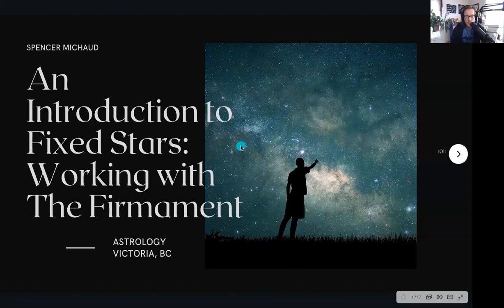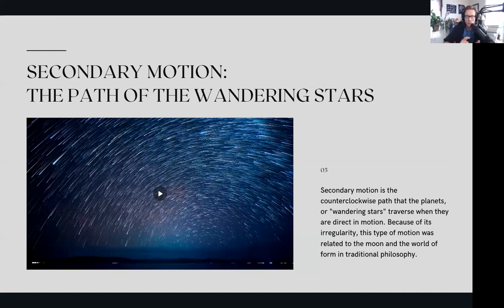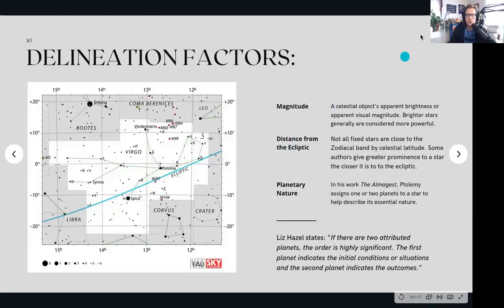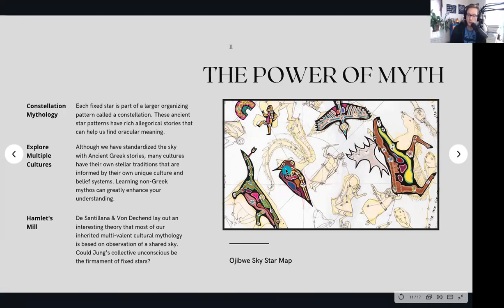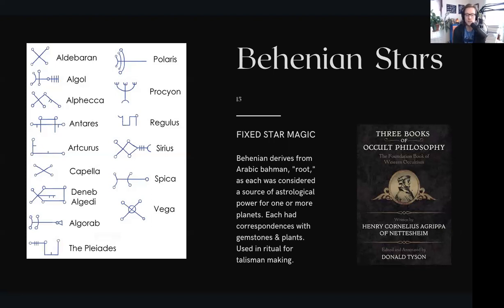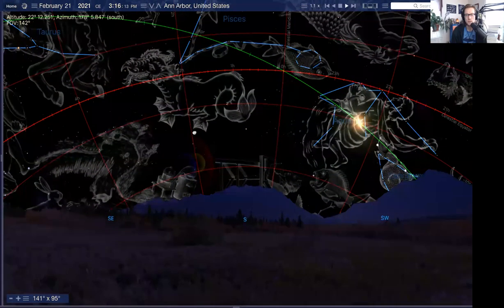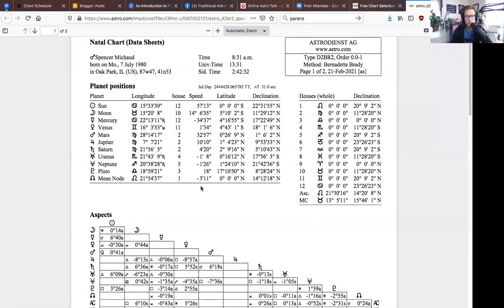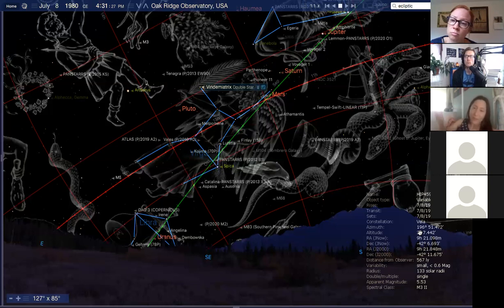Spencer Michaud - An Introduction to Fixed Stars: Working with the Firmament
This talk by Spencer Michaud took place on Sunday, February 21, 2021 at 11am PST.

An Introduction to Fixed Stars: Working with The Firmament
Once a key component to understanding and interpreting divine law, the fixed stars and their corresponding constellations are beginning to return to their ancient prominence as an essential part of astrological practice. In this talk, Spencer explores fundamental and practical concepts for incorporating the Firmament of the Fixed Stars into one's astrological and divinatory tool kit. He leads an interactive tour of the constellations of the night sky, dives into the mythos that shapes their meaning, and explores the underlying philosophical worldview that informs their use.

About Spencer Michaud:
Spencer Michaud is a professional astrologer who focuses on self-actualization and empowerment. He uses an interdisciplinary approach incorporating both modern & traditional (Hellenistic) chart-reading techniques as well as other divinatory methods such as numerology, tarot, the I-Ching, and archetypal storytelling. His readings focus on actionable, grounded wisdom utilizing the power of choice and transcendence to help you find the hero within.
Spencer has over fifteen years of experience studying the ancient wisdom traditions and symbolic languages and is a certified graduate of Acyuta-Bhava Dasa's Year 1 & 2 Nightlight Astrology Hellenistic Astrology Courses. In addition to his studies with Acyuta, Michaud is inspired by the traditional work pioneered by Robert Schmidt, Demetra George, Austin Coppock, and Chris Brennan as well as modern mythological based practitioners such as Bernadette Brady and Liz Greene.

Spencer's podcasts are also on Apple Podcasts, Spotify, and Soundcloud.